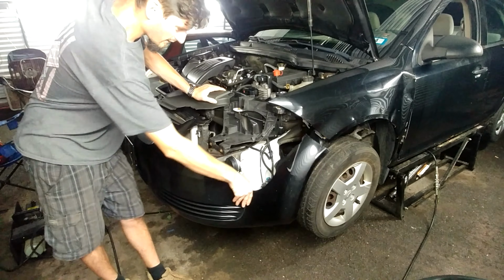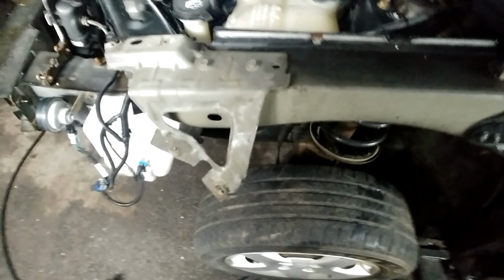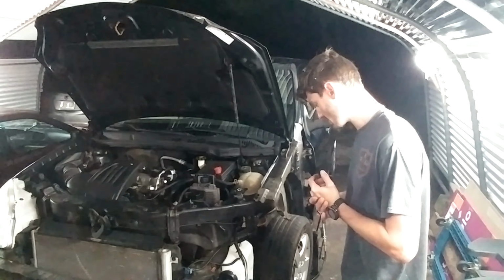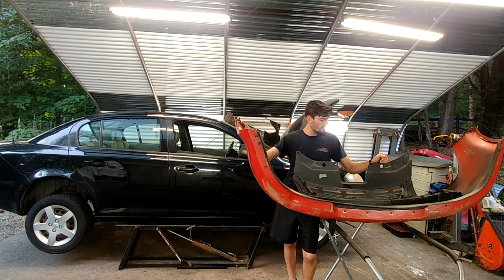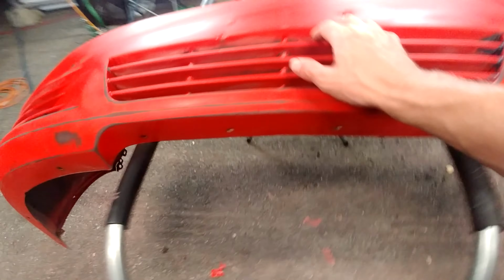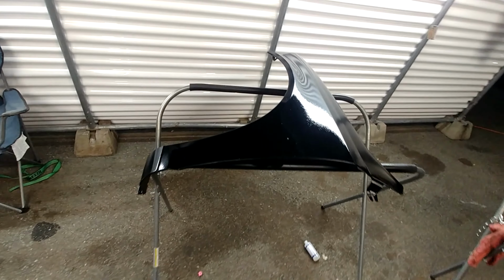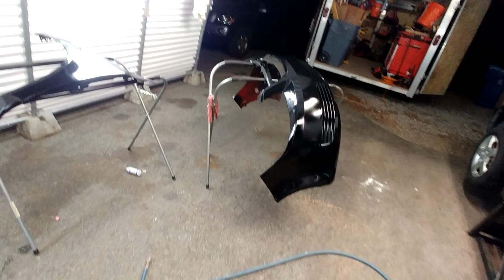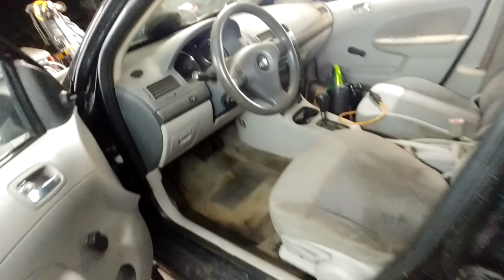Cobalt gets paint and assembly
In this episode I wrap up the Cobalt with some paint and assembly